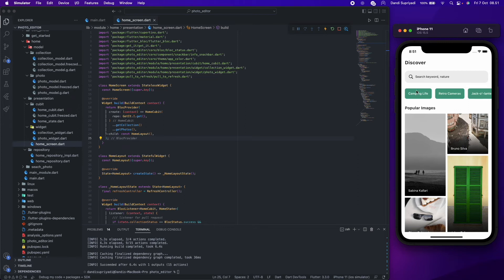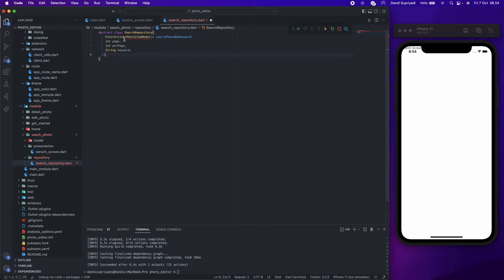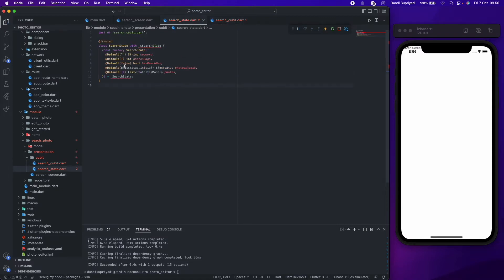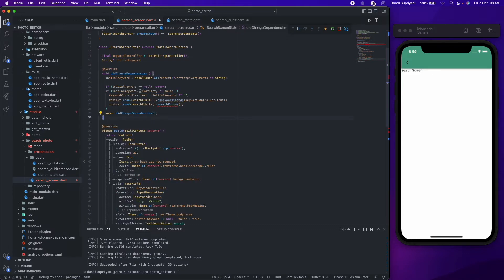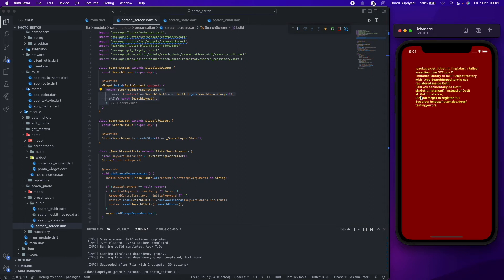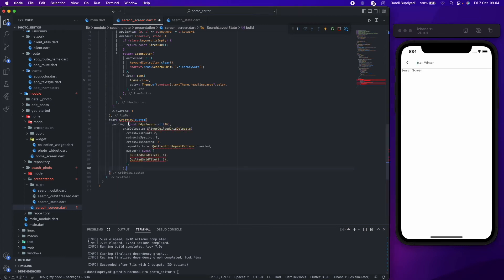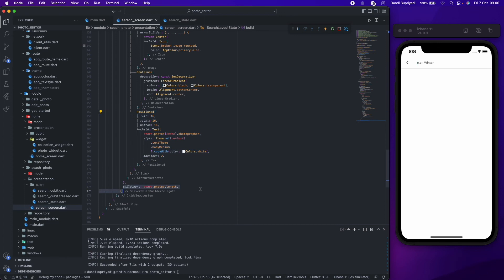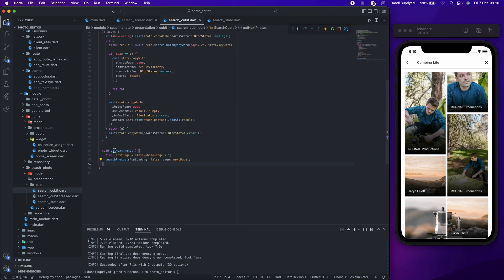Flutter UI / Flutter App - Photo Editor with PEXEL API - Part 4 / Search Screen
Learn how to make photo editor app in Flutter with Dart

You will learn how to make photo editor app, where you can edit, share and download. any picture from pexels.com in your mobile app.

In this  series you will learn a lot about BloC state management, Freezed package, Dio and Http package, pull to refresh package, share plus and much more.

This app is inspired by Instagram and whatsapp stories

Source Code :
- please check on the others part